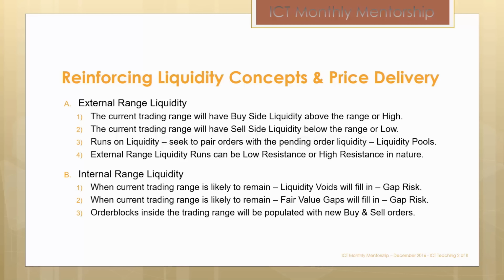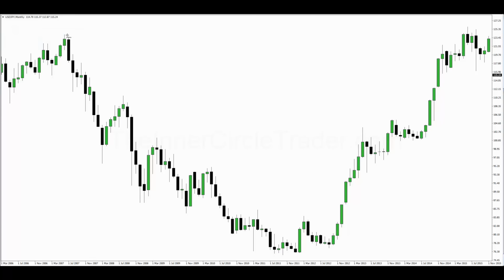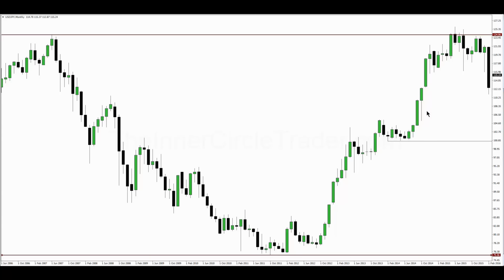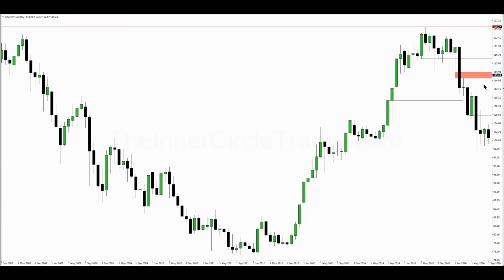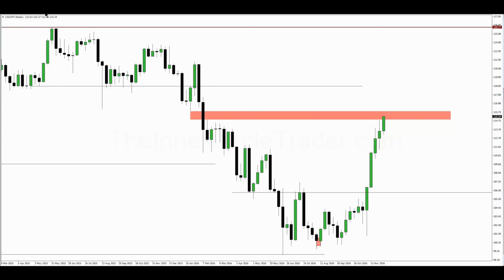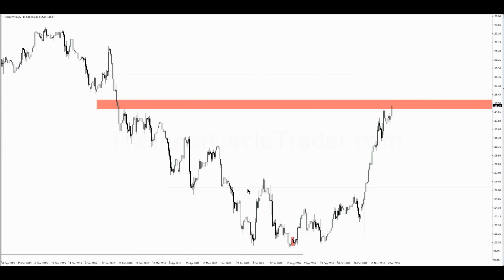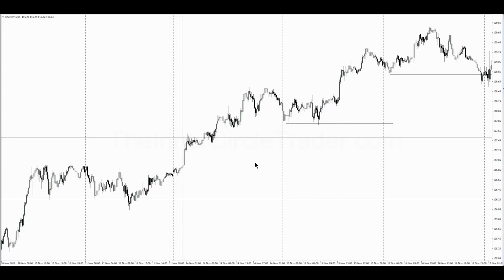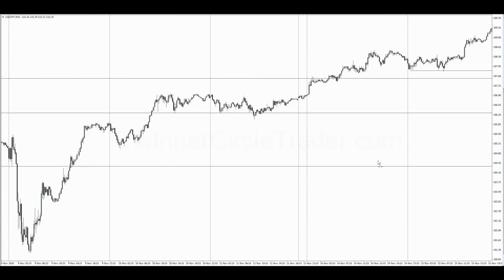ICT Gems - Framing LRLR with External and Internal Range Liquidity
Source: ICT Mentorship Core Content - Month 04 - Reinforcing Liquidity Concepts & Price Delivery
2:30

00:00 External and Internal Range Liquidity
03:44 ICT's Preferred Entries
04:22 Framing LRLR Trade Setups
06:05 OB Entries
08:44 Turtle Soup Entries
09:06 What type of trader are you?
09:25 ICT's Cheat Sheet